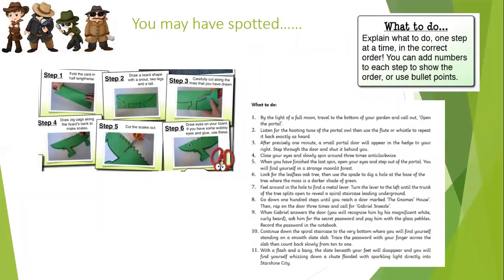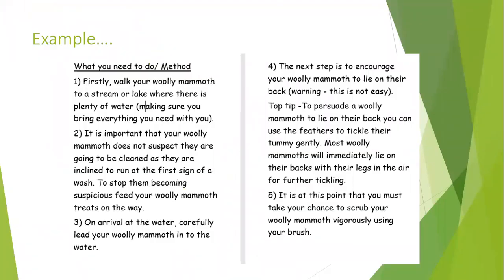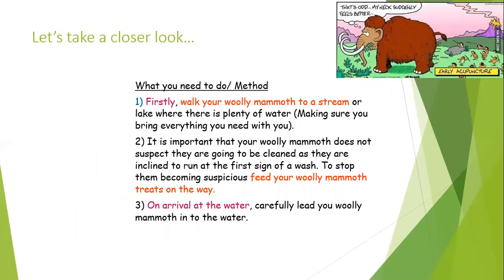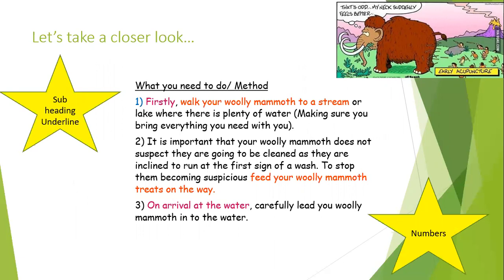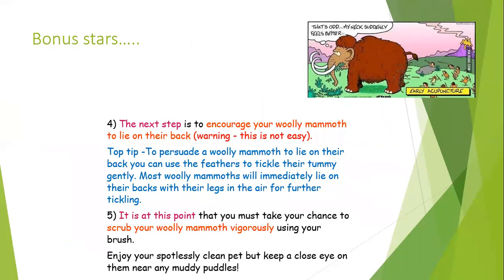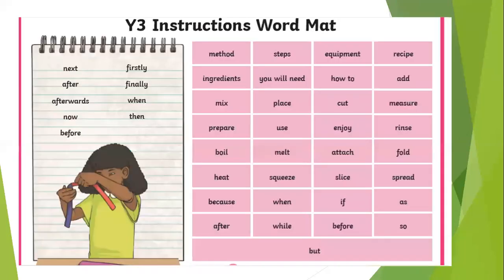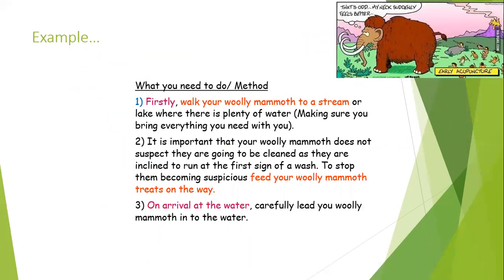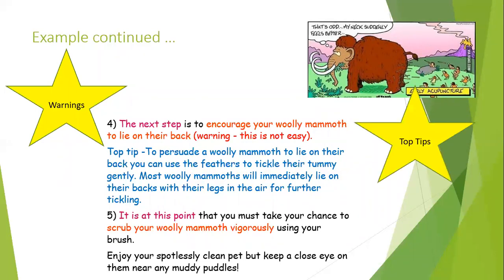Year 3 Writing - Instructions Day 3